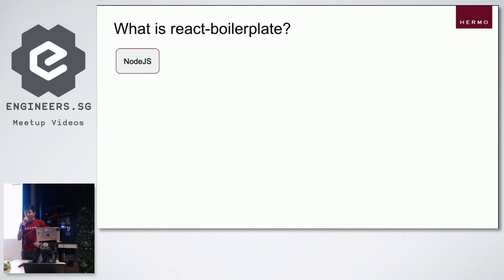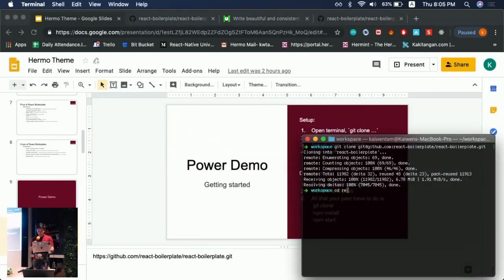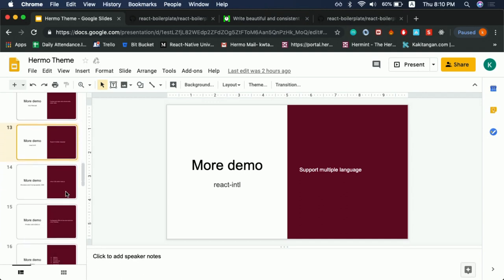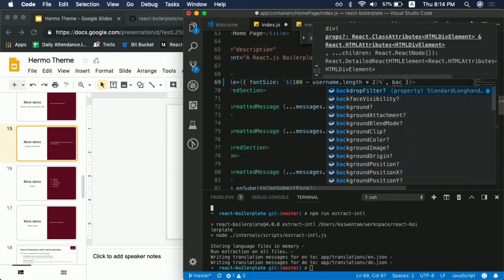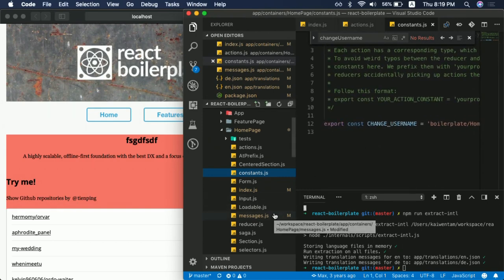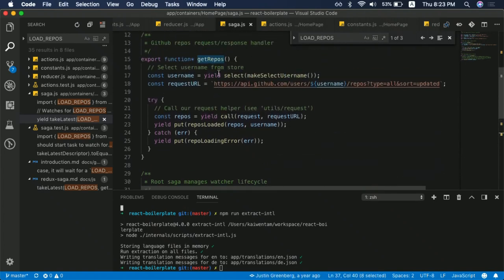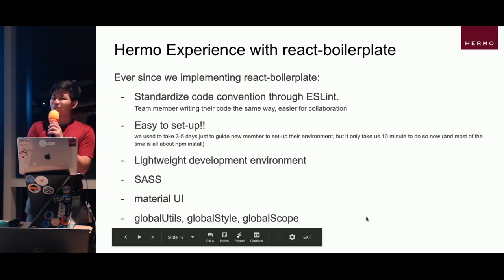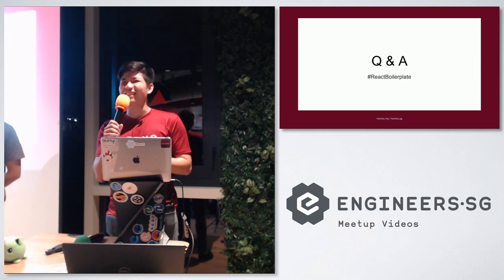React-Boilerplate: Helping you and your team code better! - ReactJS Singapore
Speaker: Tien Ping

Recorded by: Michael & Hui Tian